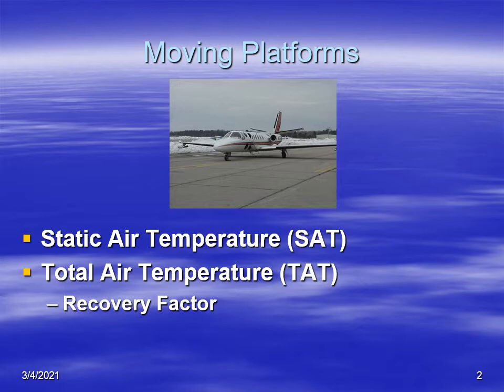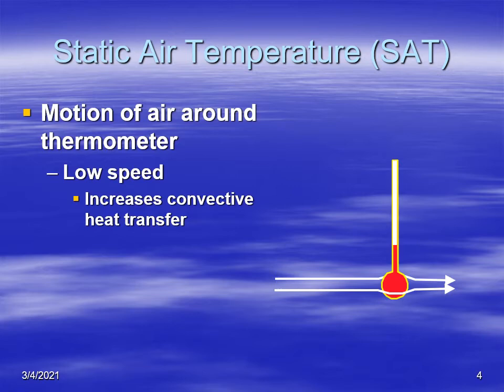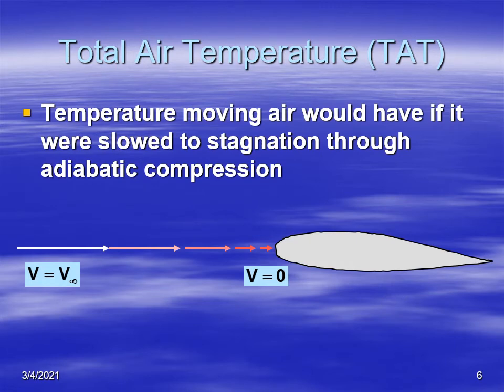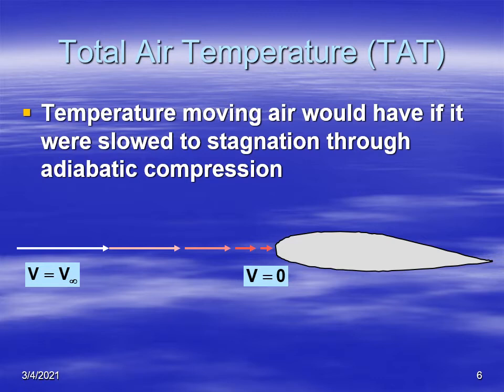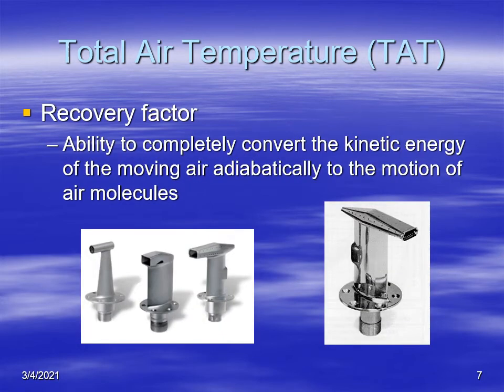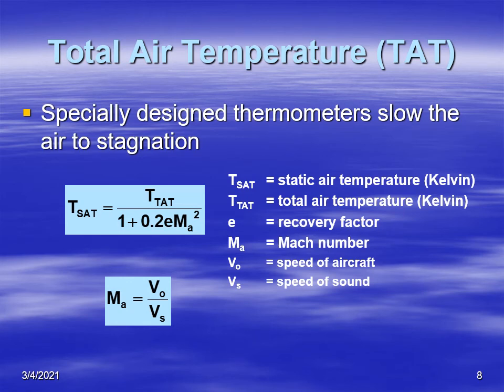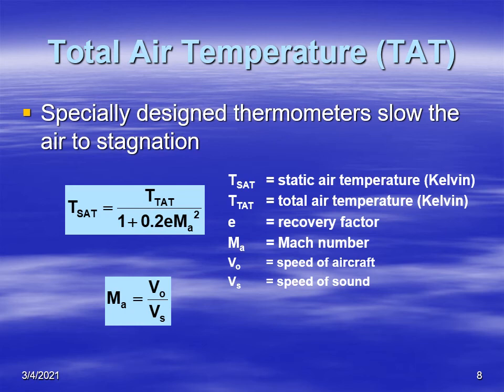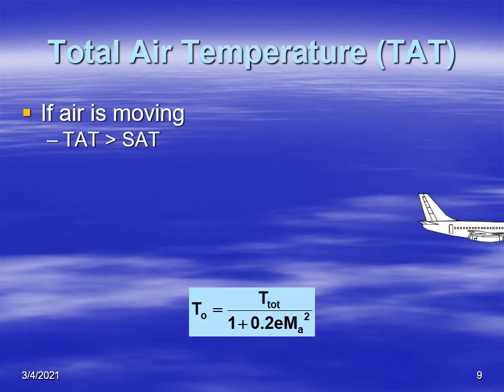ATSC 240 Thermometry - Moving Platforms